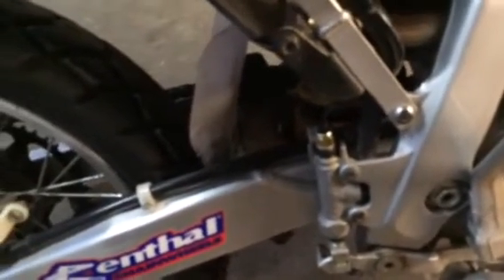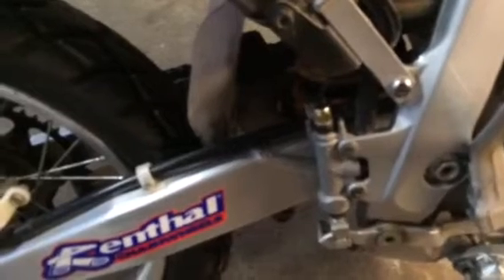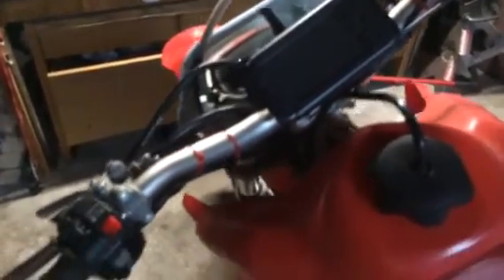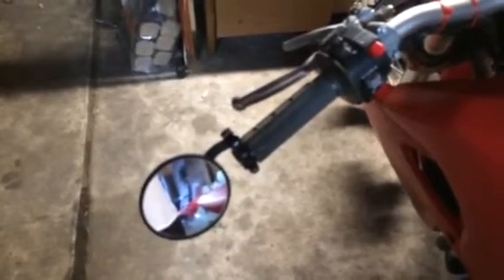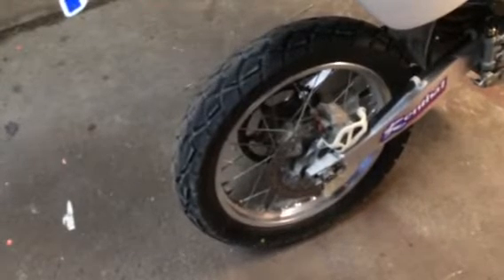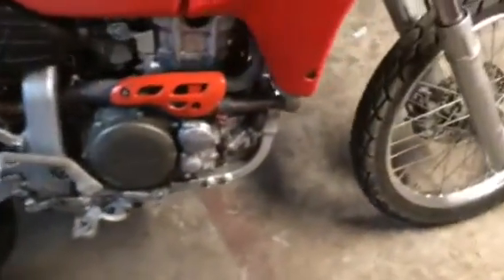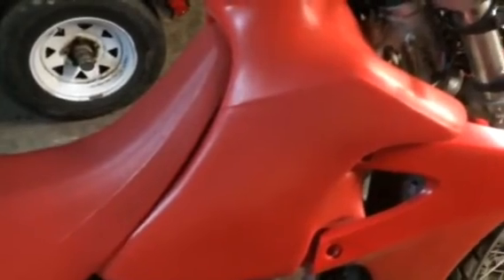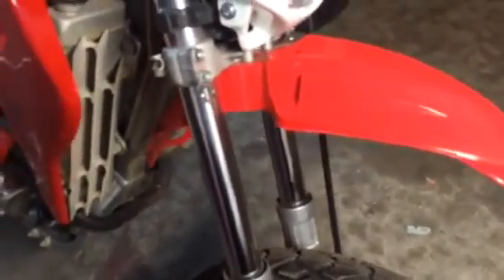UPDATE: How to Make Your Dirt Bike Street Legal (XR650R)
Short update video showing some things I did differently than I originally planned.

Part Numbers:
Tusk hydraulic brake switch B30039ZTQE0
IMS High Capacity Fuel Tank
112228R2
Bike Console iPhone 5S holder Mount
BCI5S